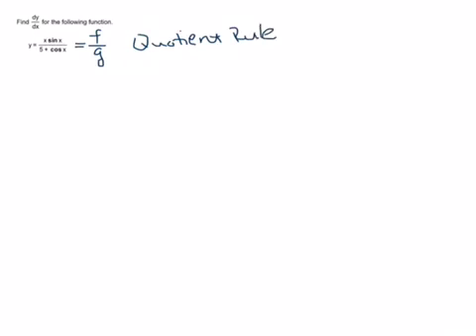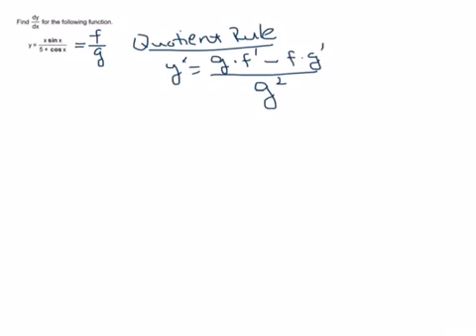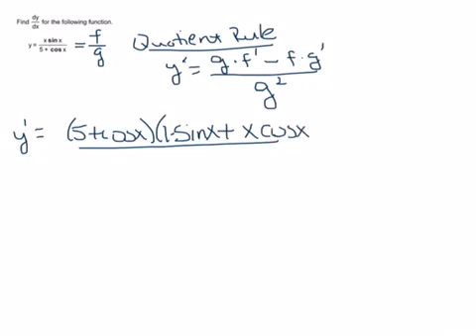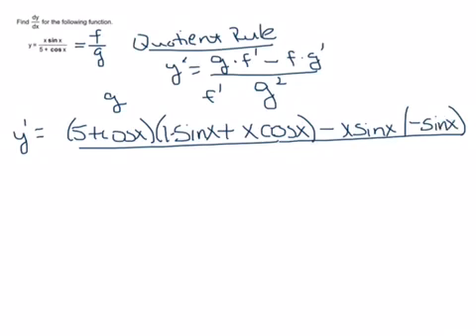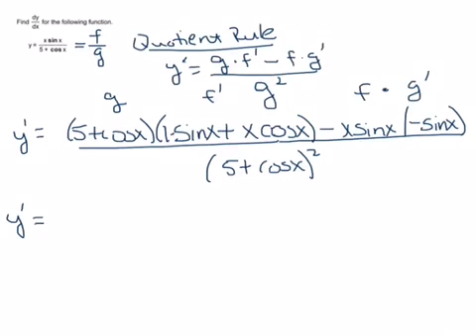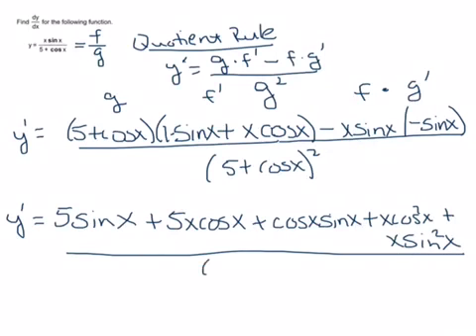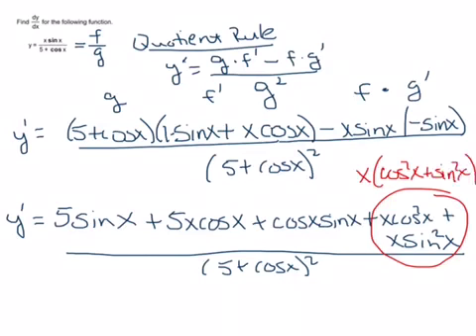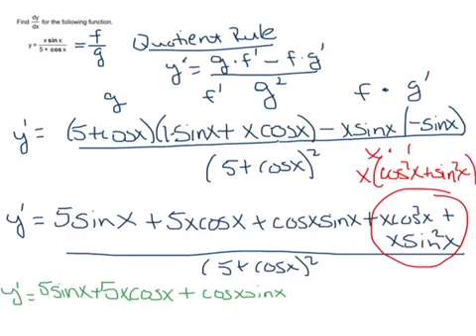Calculus 1: Quotient Rule -Pattengale